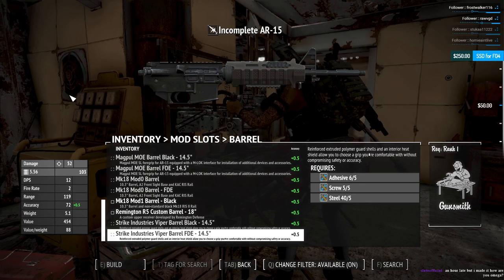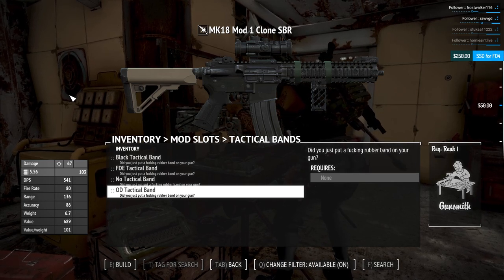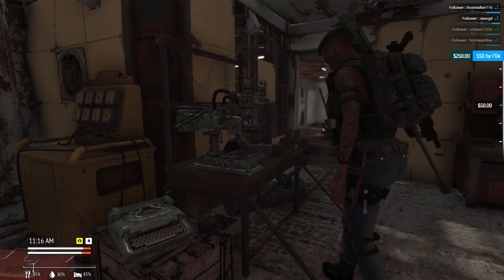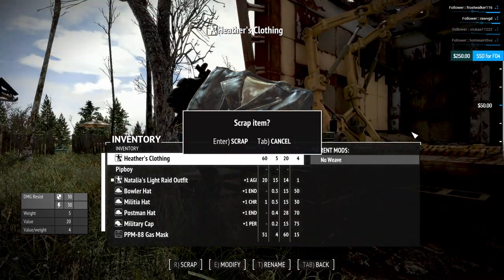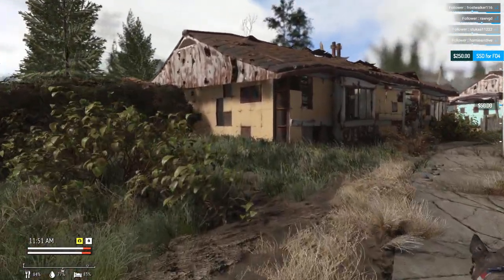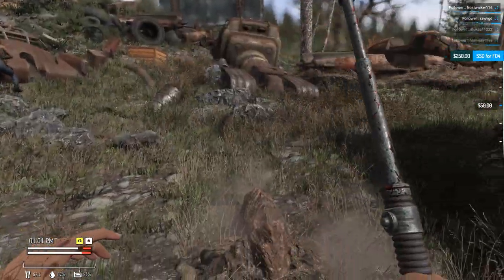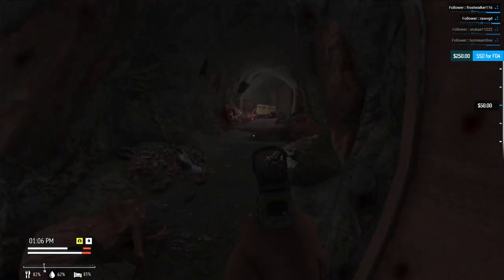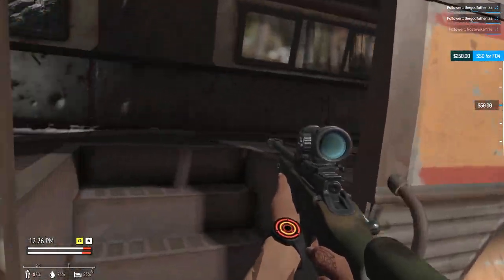S2 • Turning Fallout 4 into Escape From Tarkov • Mole Rats and Mods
Modding Fallout 4 into a STALKER / Escape From Tarkov style game on my Twitch channel During this pandemic.

Spotify Playlist (Not mine but the one i listen to the most)